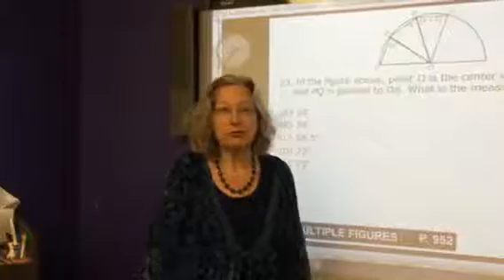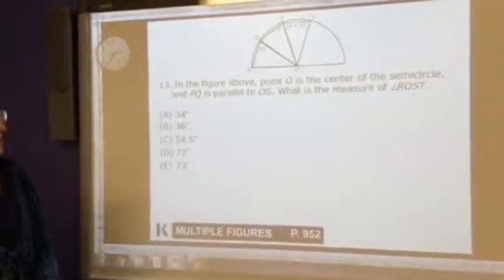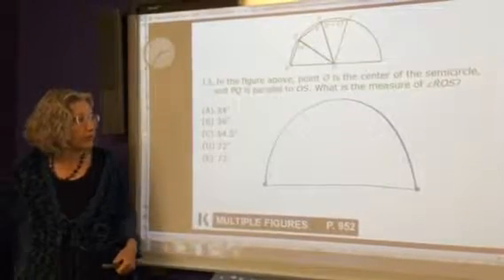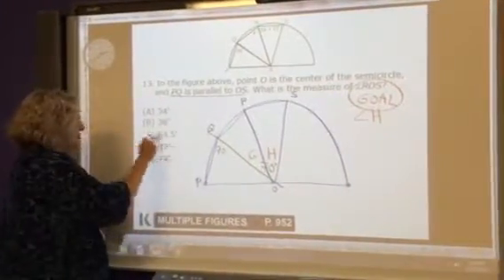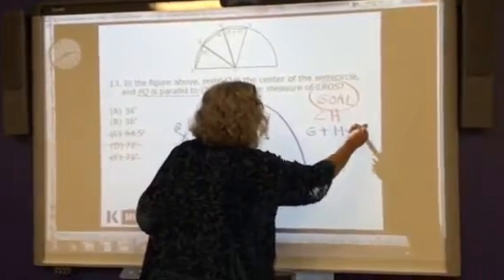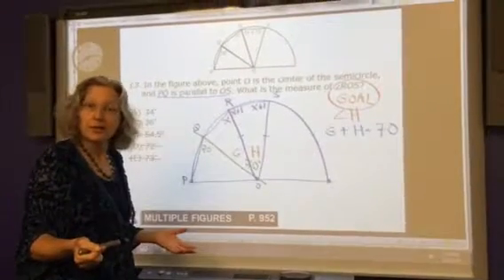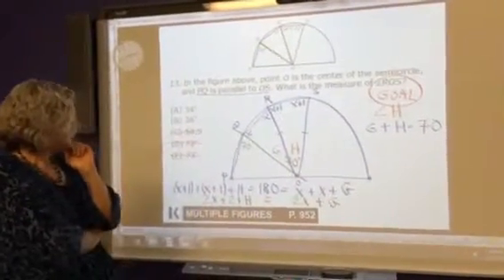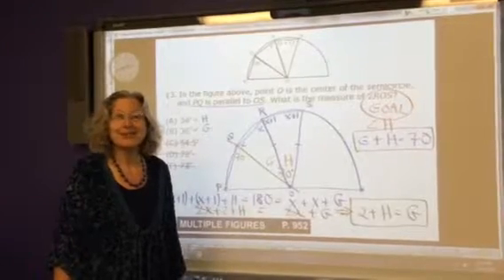Lisa Wolf, L-o-D audition, 7-25-16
GMAT geometry problem, question 13, page 952